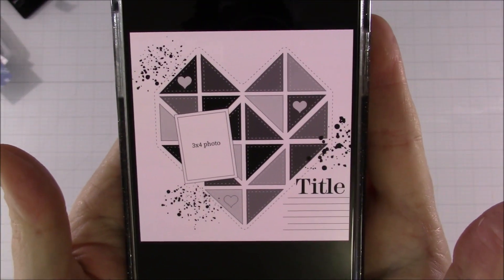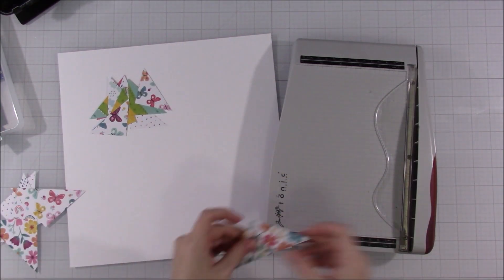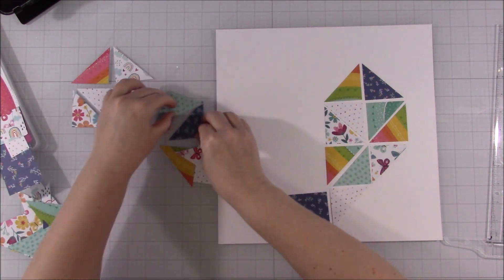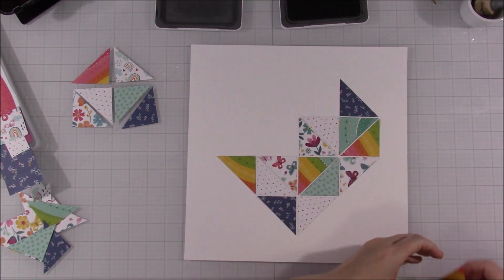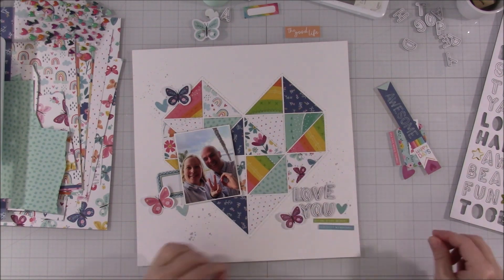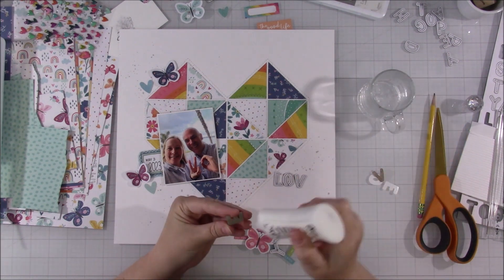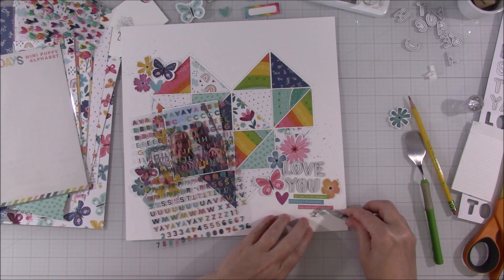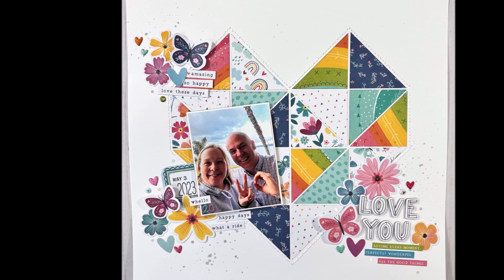Mad about Mini Paper Pads July 2023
Here are links to my favorite and most used products!! Thank you for supporting my channel!